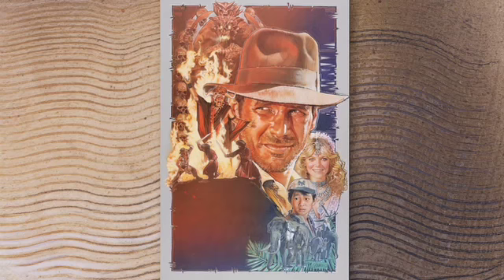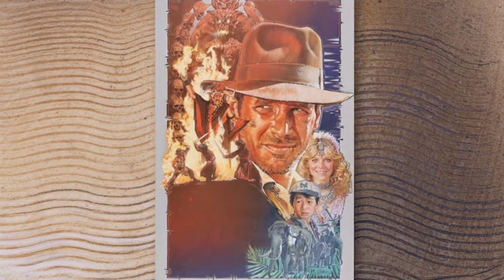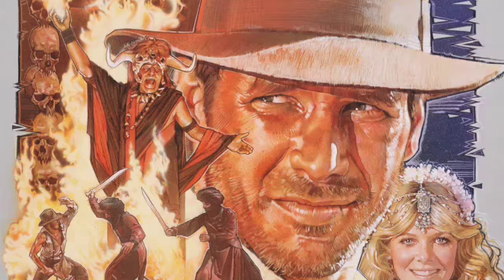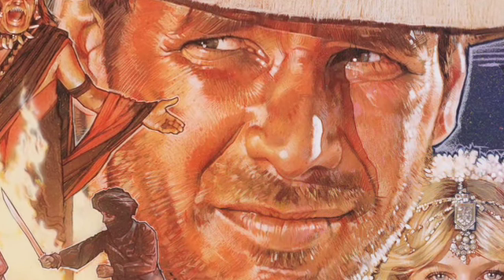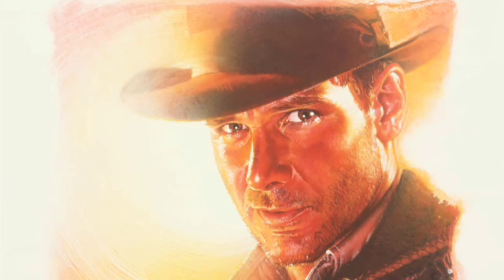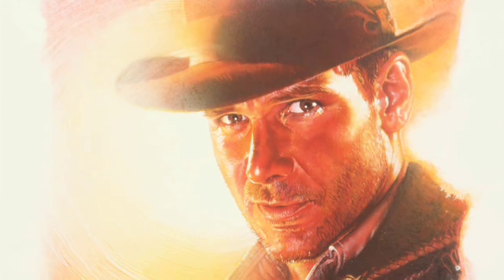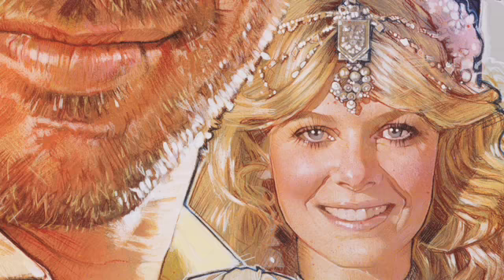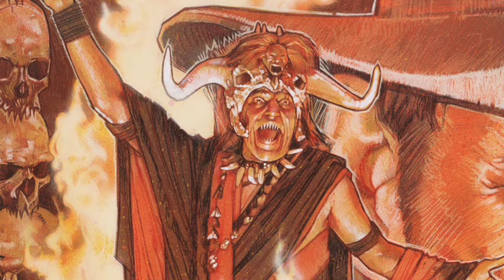Drew Struzan: The Man Behind The Poster [Exclusive Clip]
"Drew: The Man Behind The Poster" is a feature-length documentary film highlighting the career of poster artist Drew Struzan, whose most popular works include the "Indiana Jones," "Back to the Future" and "Star Wars" movie posters. Telling the tale through exclusive interviews with George Lucas, Harrison Ford, Michael J. Fox, Frank Darabont, Guillermo del Toro, Steven Spielberg and many other filmmakers, artists and critics, the journey spans Drew's early career in commercial and album cover art through his recent retirement as one of the most recognizable and influential movie poster artists of all time.